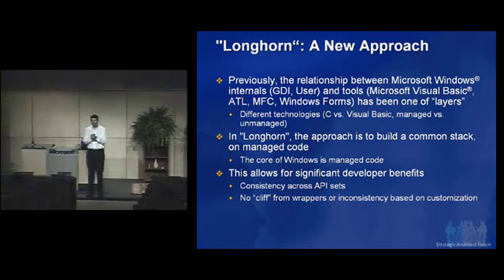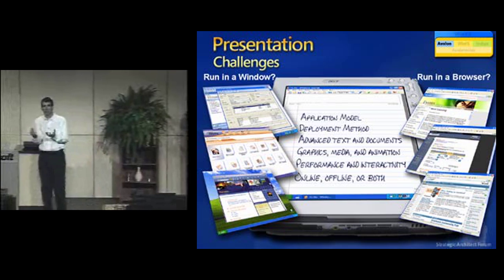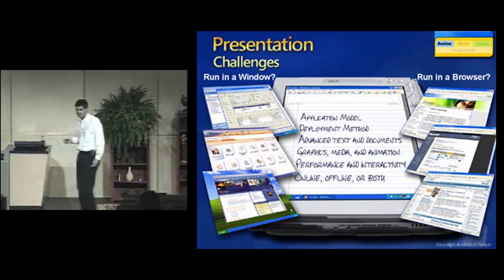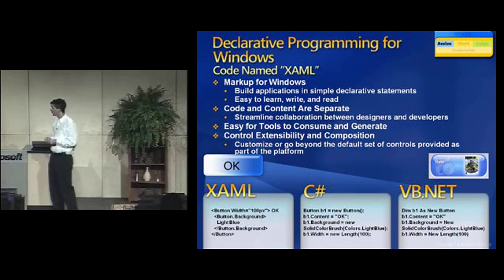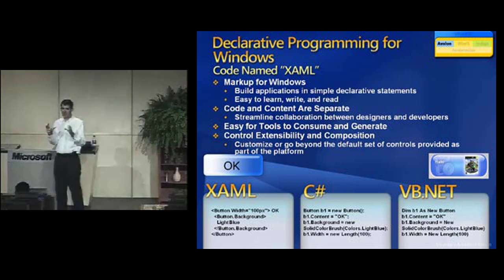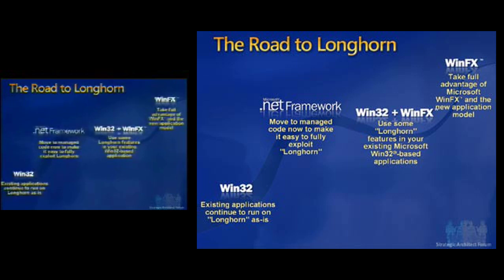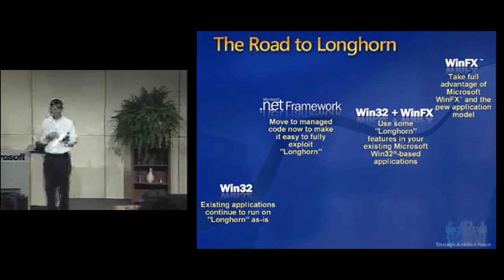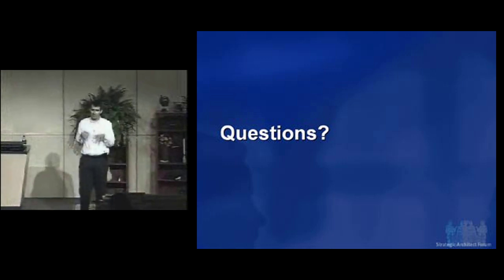SAF 2003 - "Longhorn" Client Architecture - Michael Wallent - 2003/11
Event: Strategic Architect Forum 2003
Title: "Longhorn" Client Architecture
Speaker: Michael Wallent
Date: 2003/11

ID:05